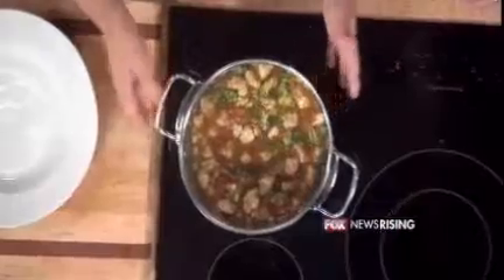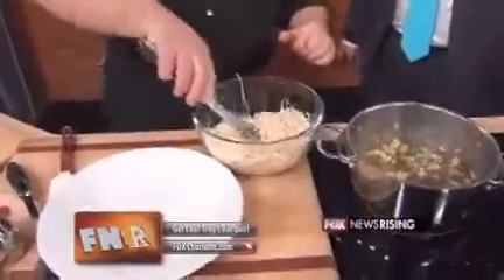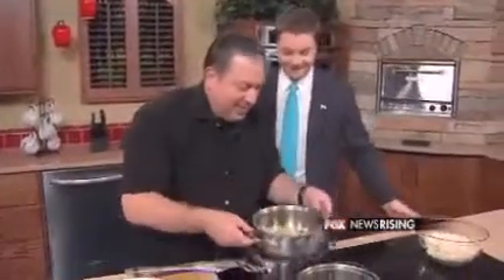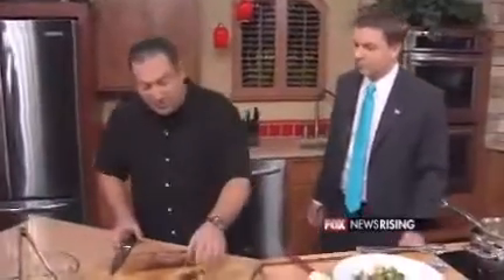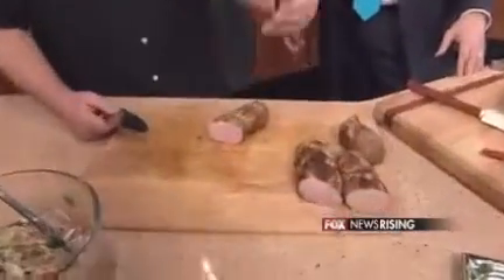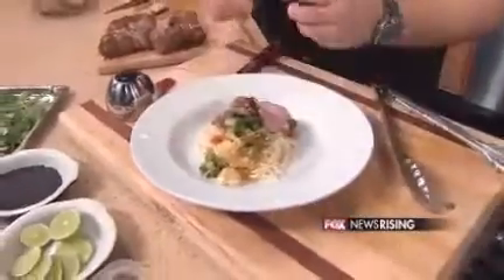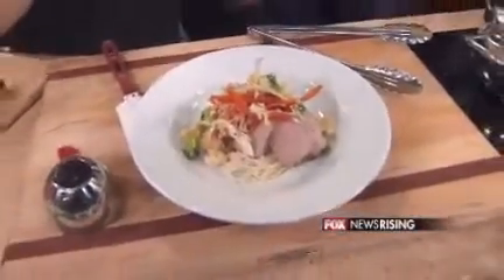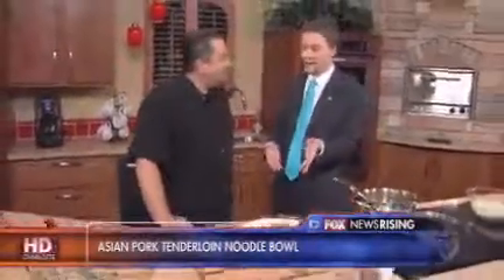Healthy One Bowl Meal - Charlotte News - Weather - Carolina Panthers - Bobcats -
One bowl Asian inspsired meal with roasted pork tenderloin, noodles, broccoli and a cabbage cilantro slaw. You can watch Chef Troy every Tuesday on Fox News Rising from 7 to 9 am.